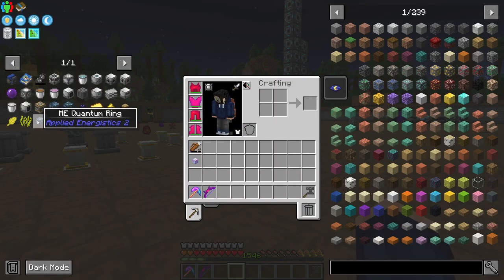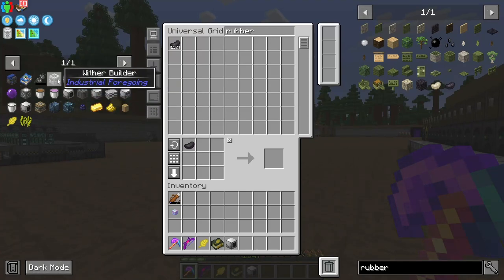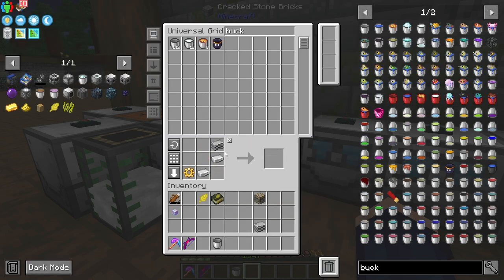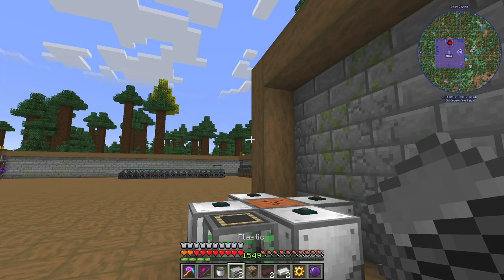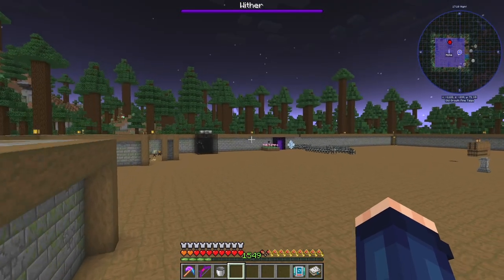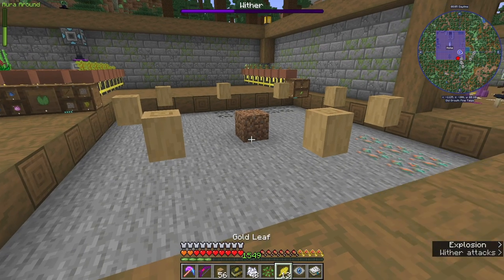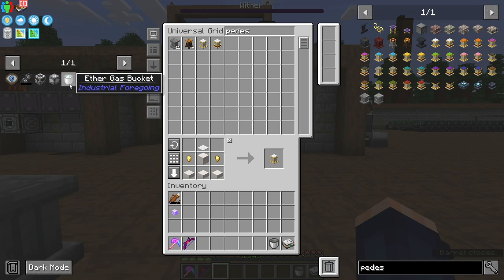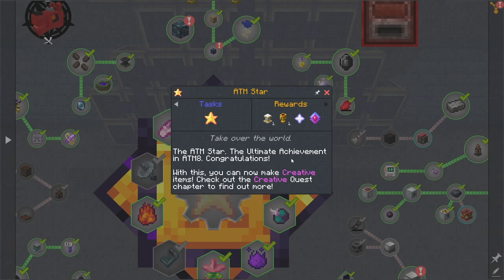We FINALLY Get The ATM Star! | All The Mods 8 EP31